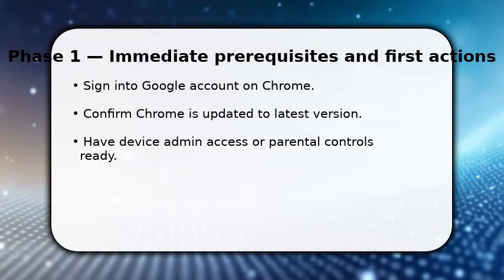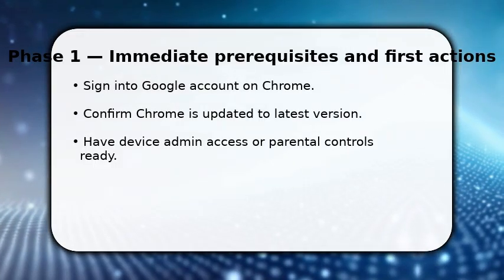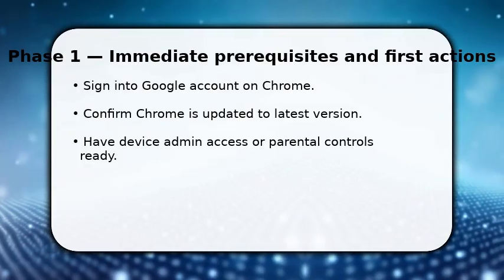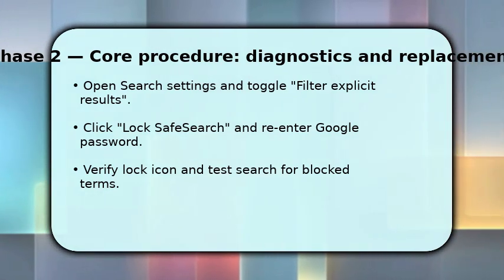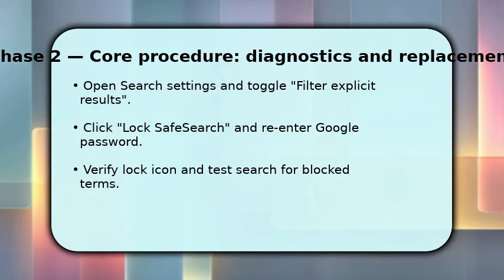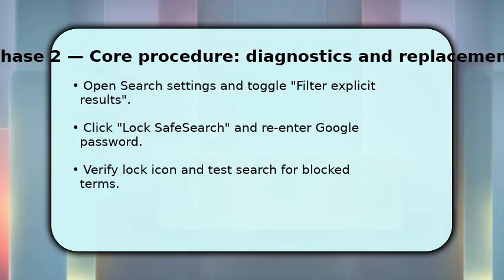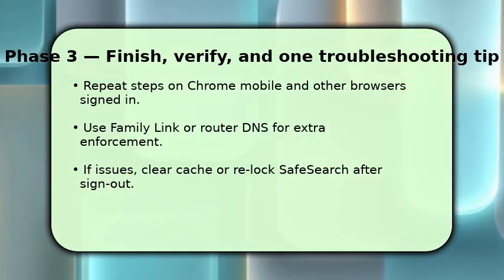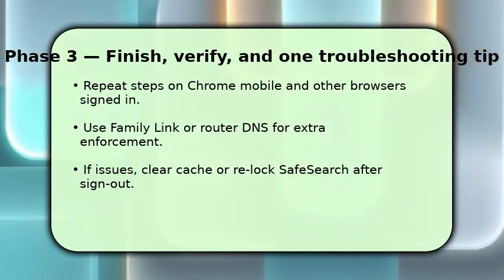How to Lock Safesearch on Chrome - Step by Step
How to Lock Safesearch on Chrome - Step by Step | 🔒 Surfshark VPN Deal — Stay private and secure. $1.99/mo + 3 Months Free ▸

Learn the essential steps to secure your valuables within a safe using Chrome's built-in lock feature. This video guide provides clear instructions on how to safely access and use this convenient tool, ensuring peace of mind for both homeowners and businesses alike.

how to, lock safes in chrome, Chrome safe unlocking, secure valuables with Chrome lock feature, step-by-step guide on using Google Safe Lock